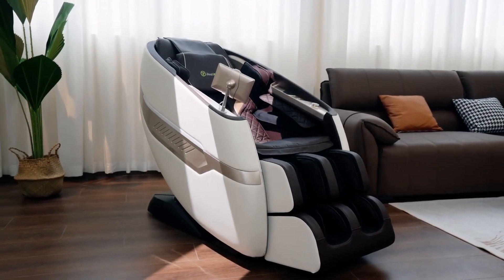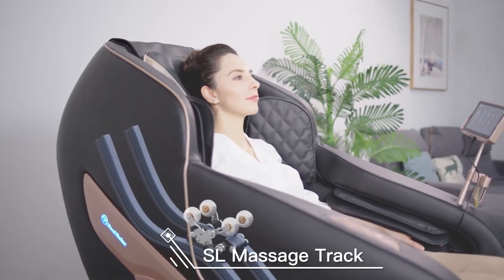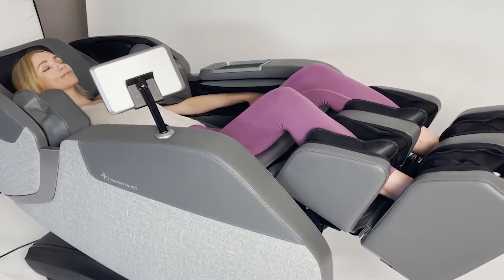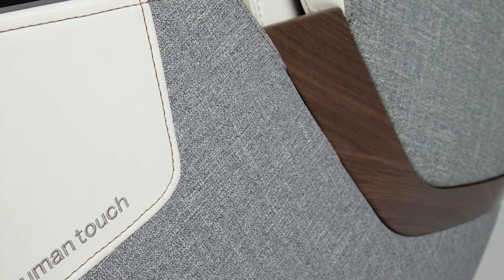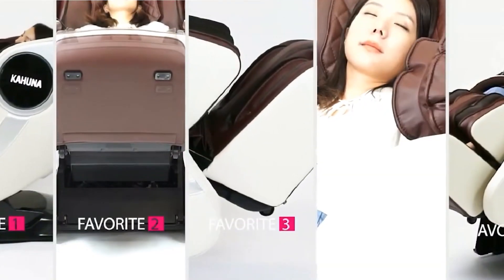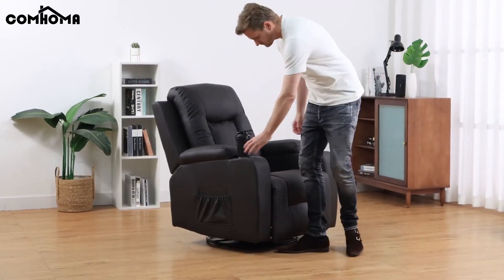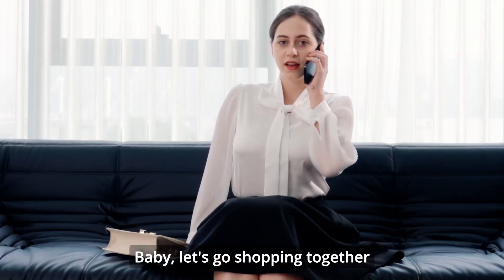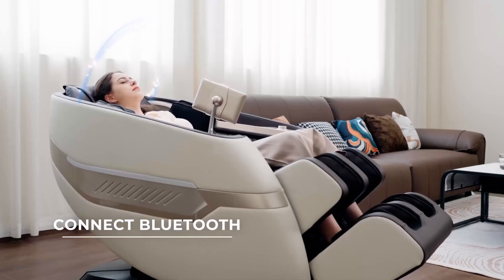Best Massage Chairs 2024 (Watch before you buy)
Presenting Top 5 Massage Chairs as of today.

🔸1. Real Relax Massage Chair
🔸2. Human Touch WholeBody 7.1
🔸3. Kahuna Massage Chair
🔸4. COMHOMA Power Recliner
🔸5. SMAGREHO Massage Chair